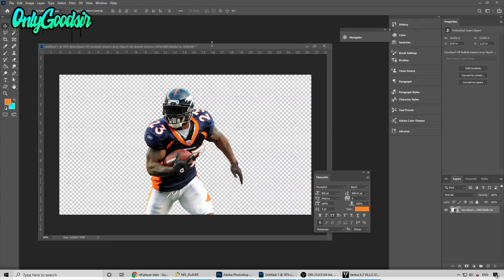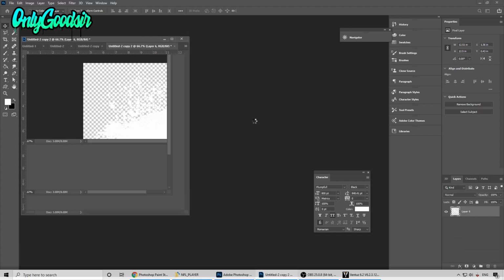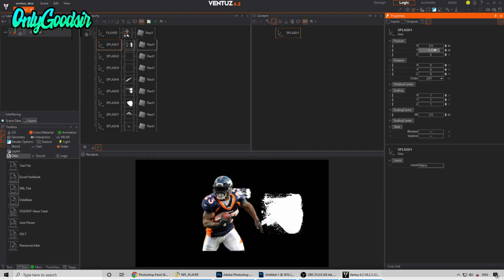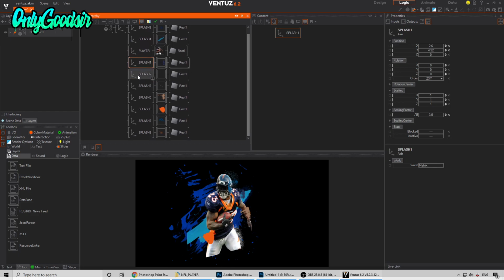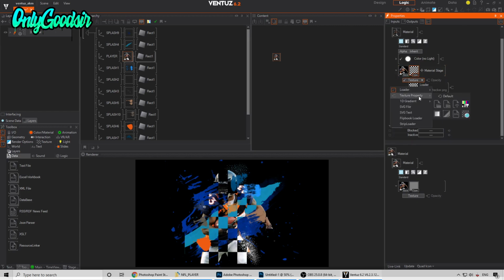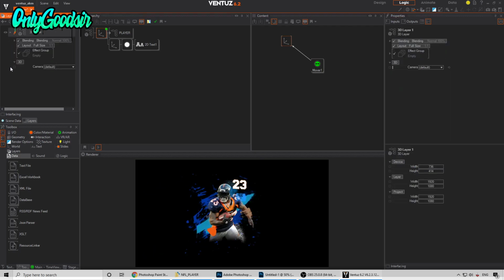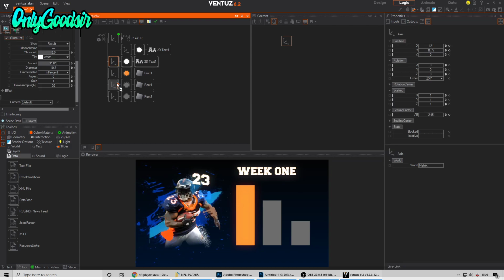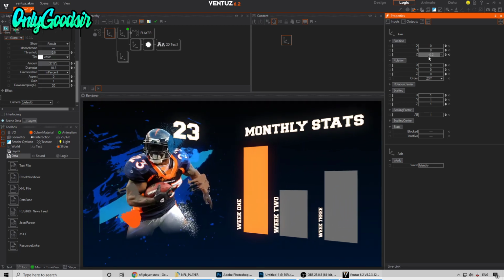Create a Simple NFL Graphic in Ventuz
Creating a simple motion graphics using photoshop and ventuz